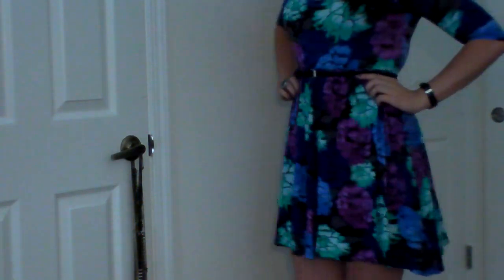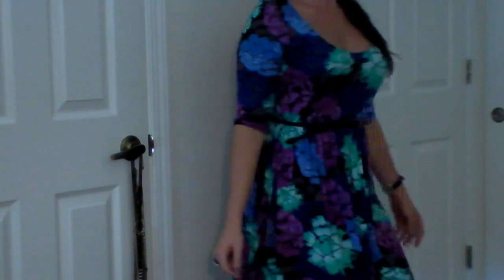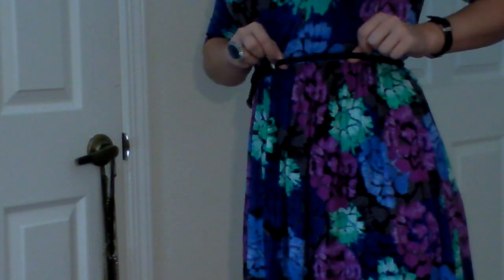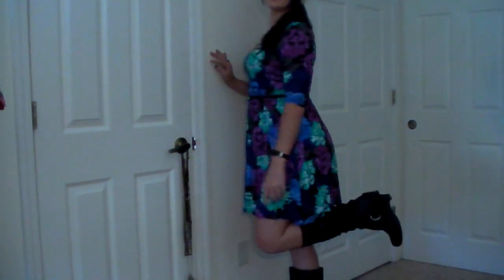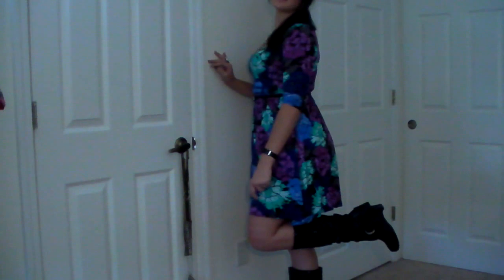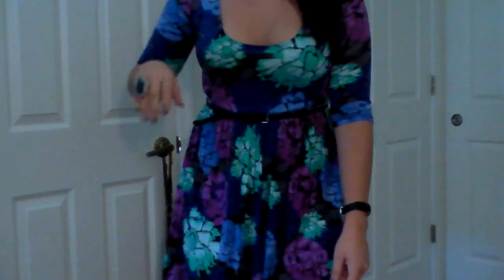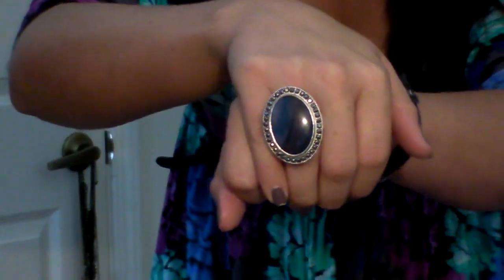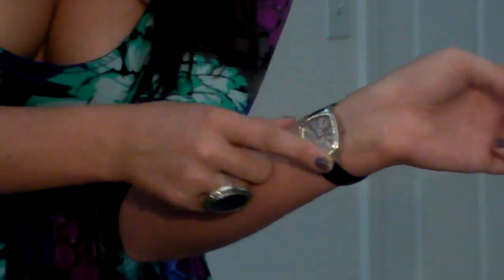Fashion Book Review + OOTD 8/5/11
Hey Everyone...So in this video I wanted to do a review on the latest fashion book I was reading because it offers a lot of great insight into the various fashion tips and ideas, if you guys want to know more about the book please let me know, and as always PLEASE leave suggestions and tips down below! Thank you :)